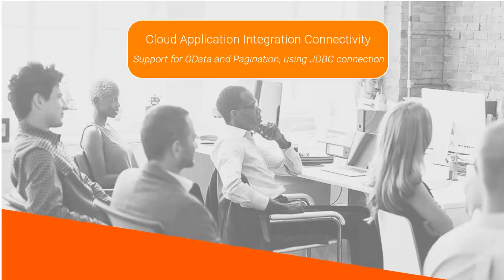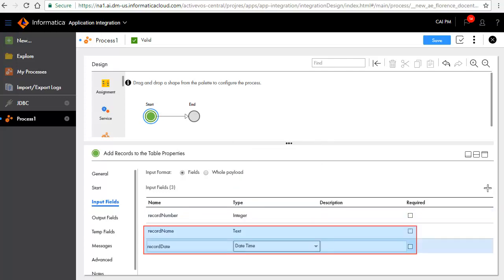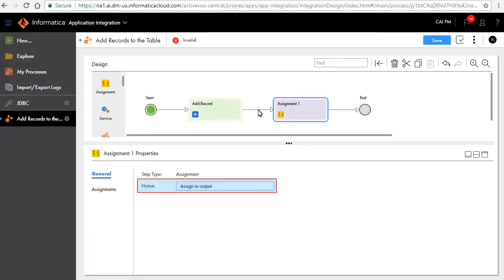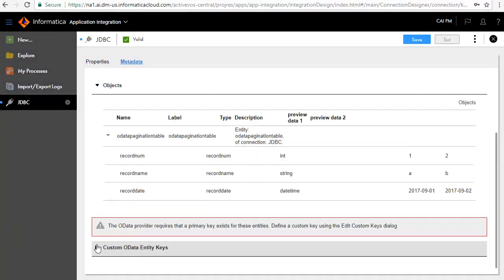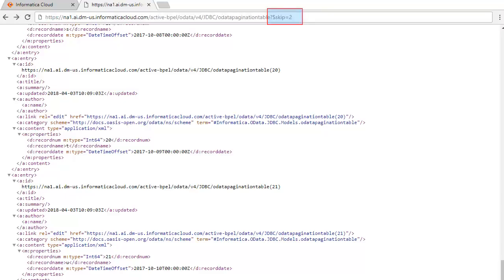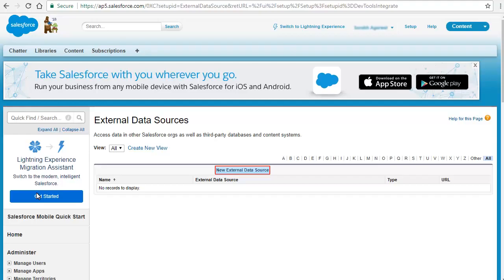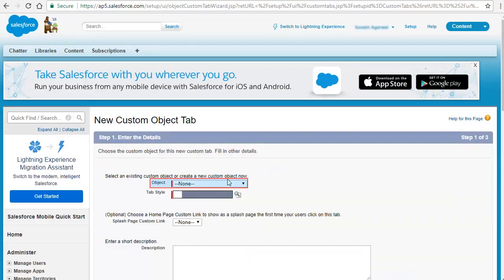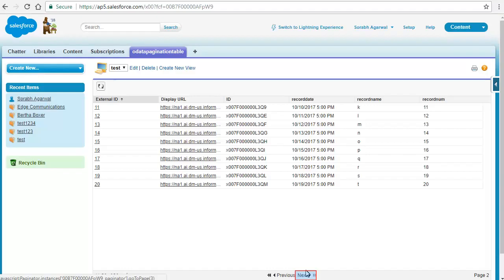How to use JDBC Connection in a Cloud Application Integration Process